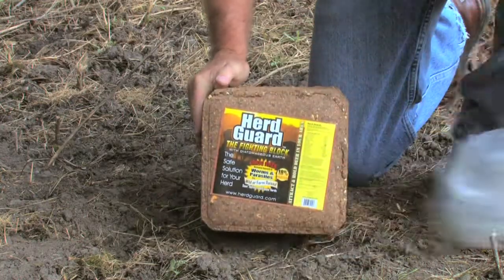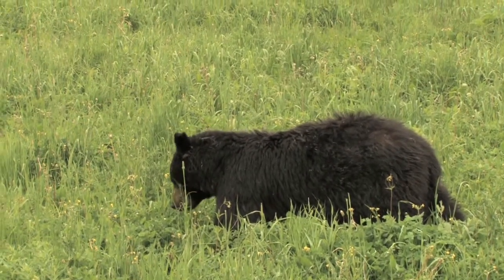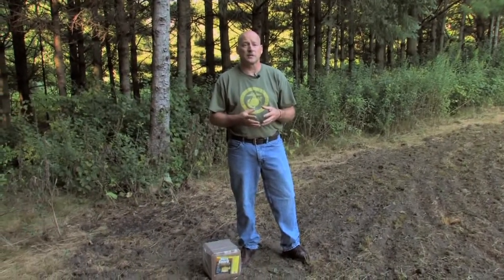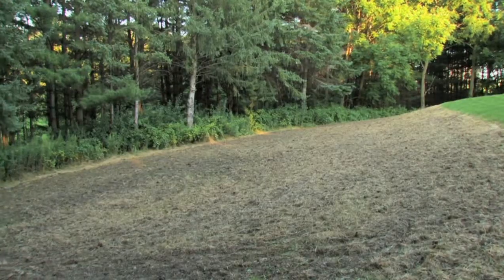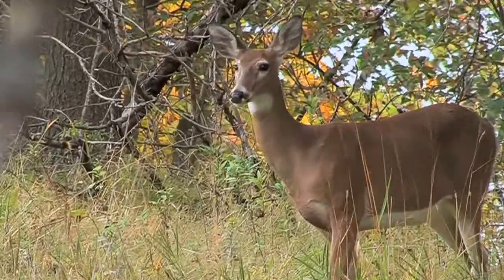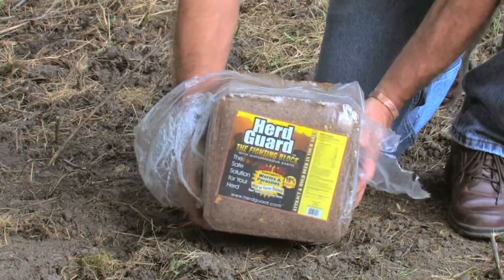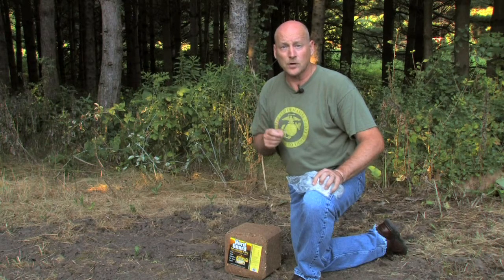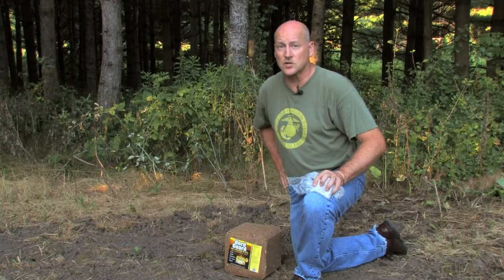Herd Guard - The Industry TV